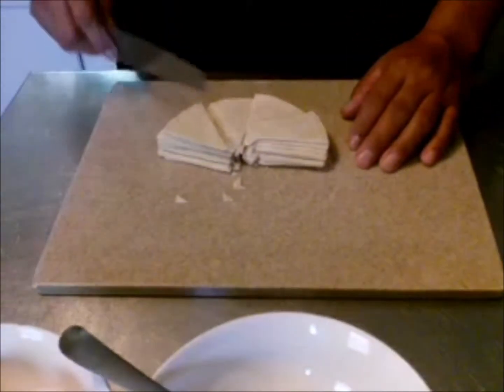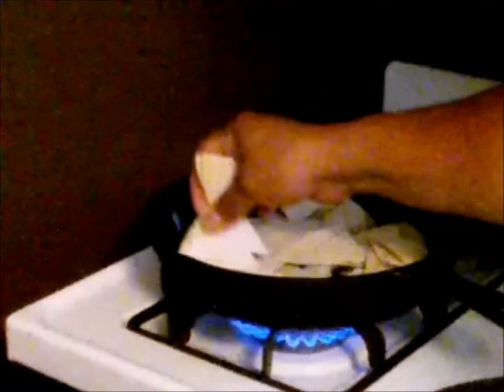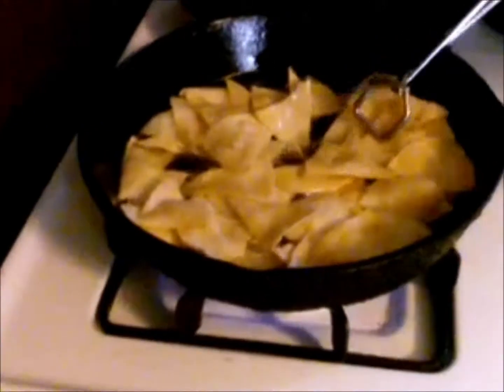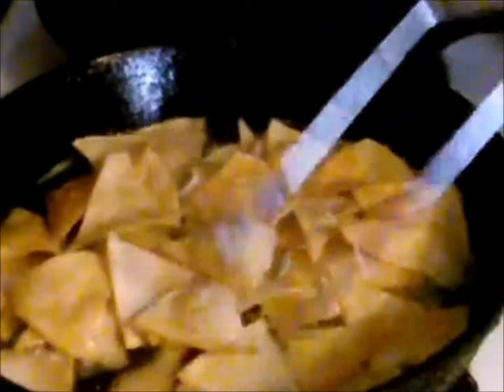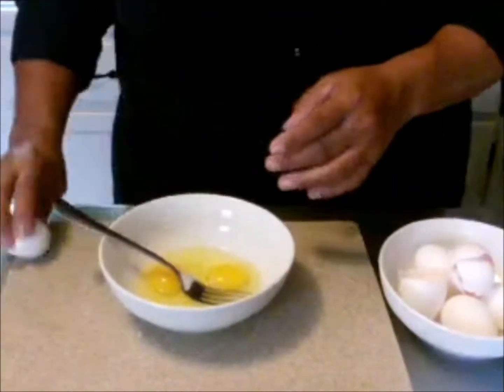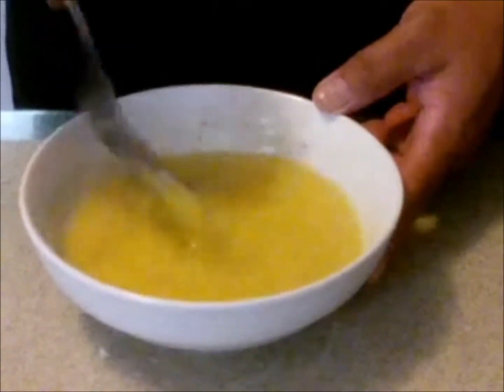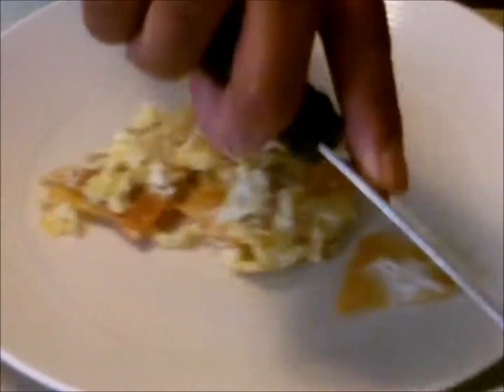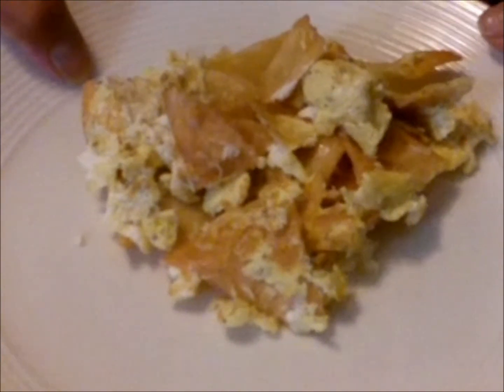how to cook migas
corn tortillas fried up until they are crispy, then egg is added